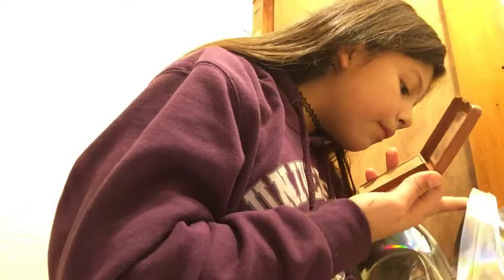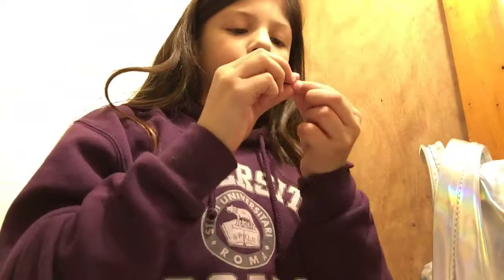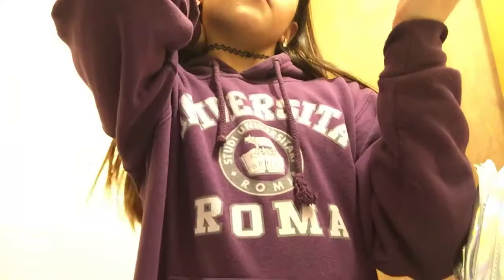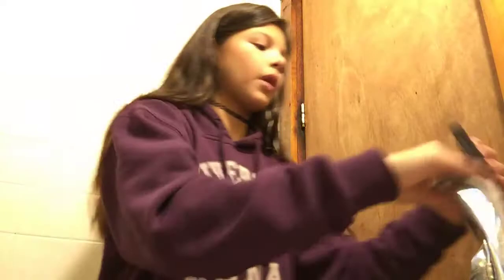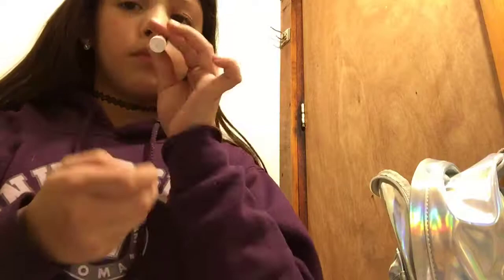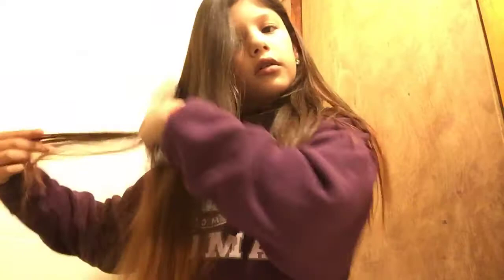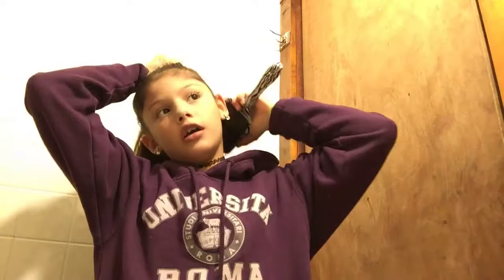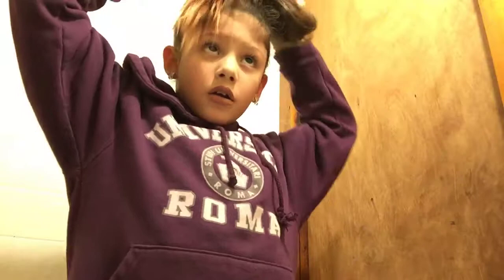Get ready with me